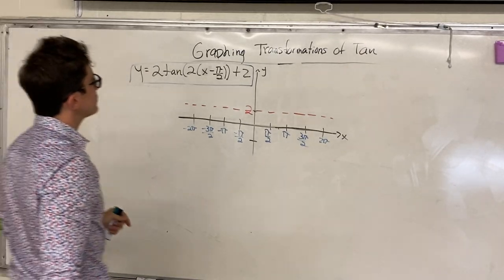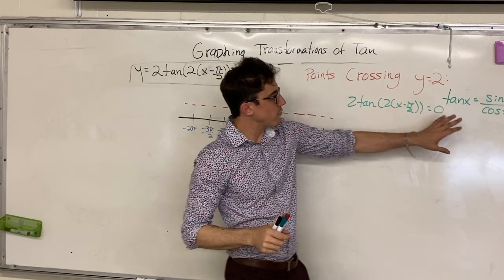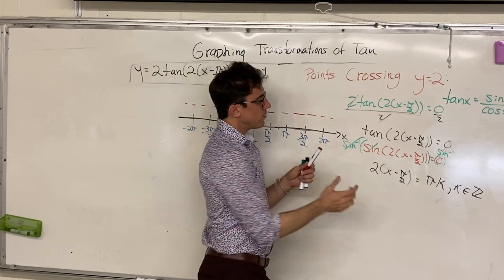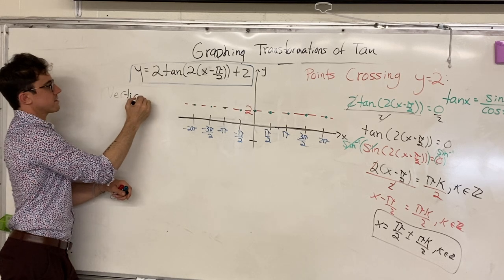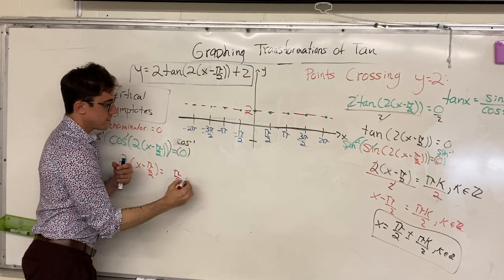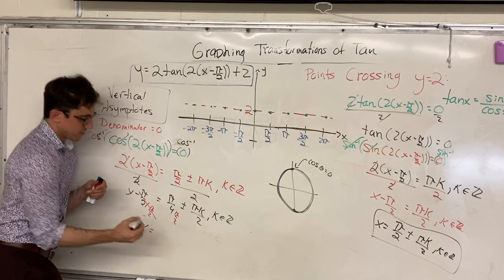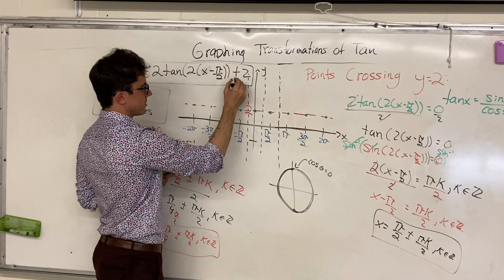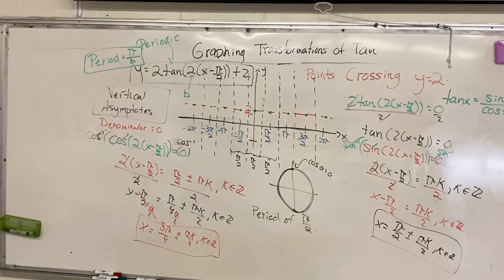Precal 12 - Graphing a Tan function with Transformations